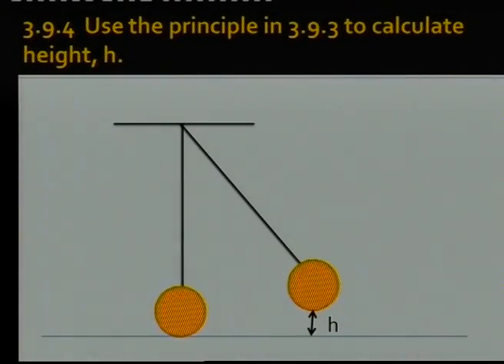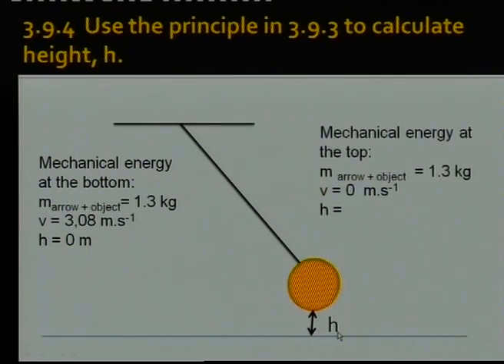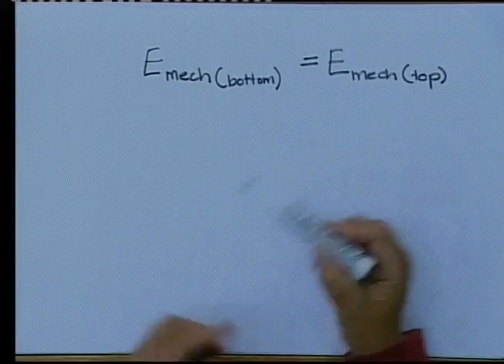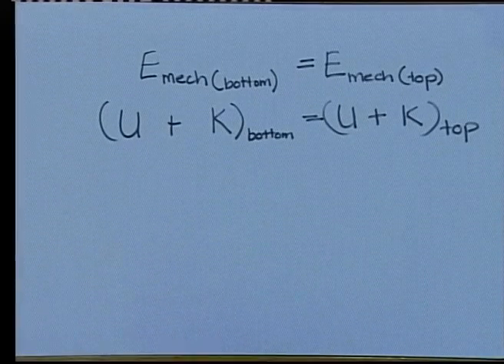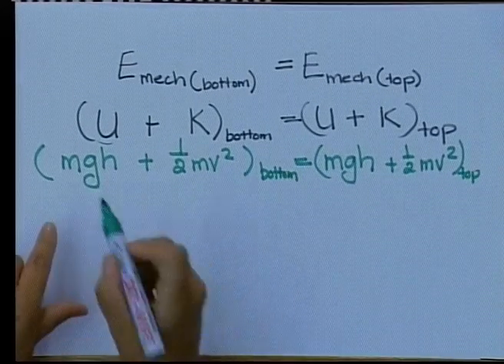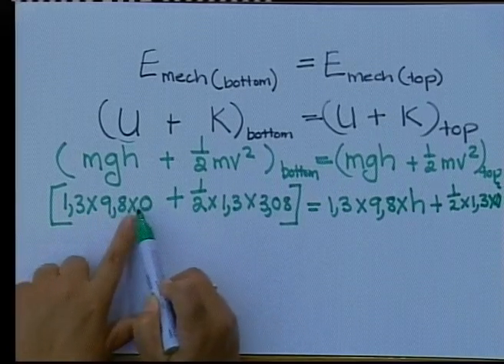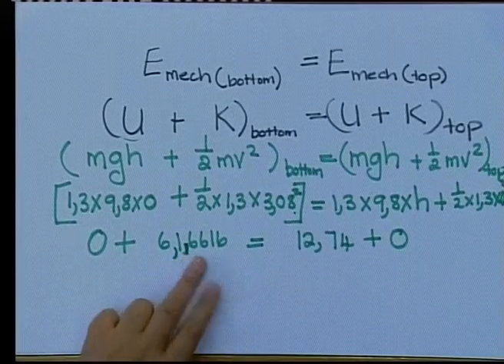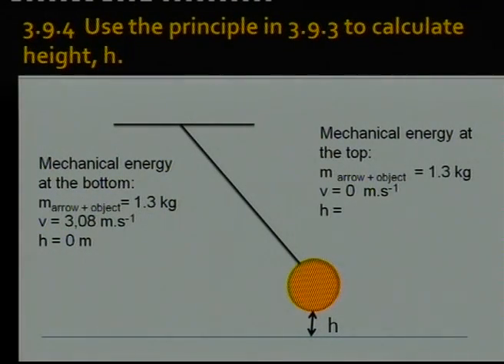Matric Revision: Physical Science: Conservation of Mechanical Energy & Momentum (3/5)